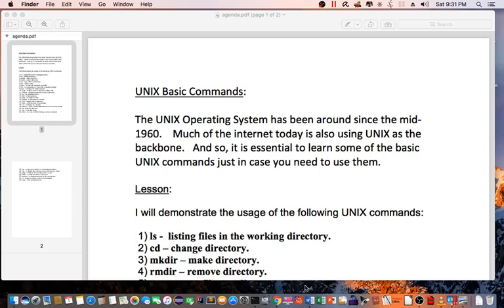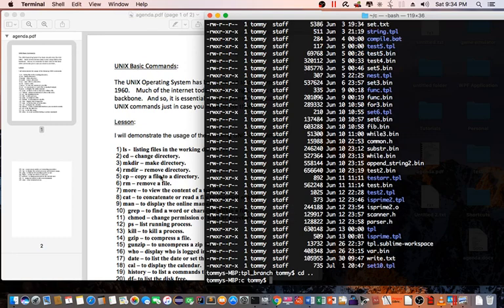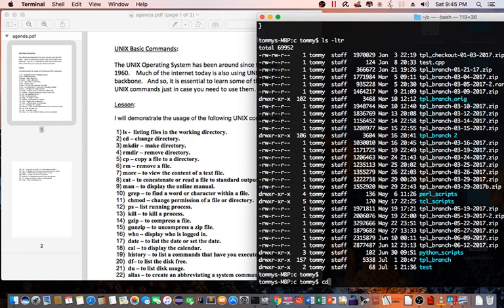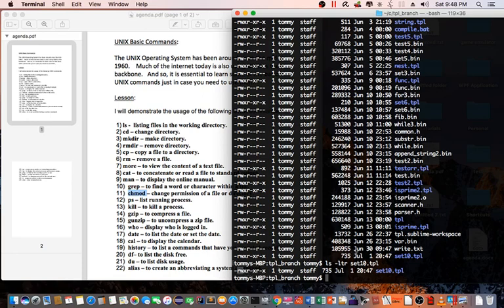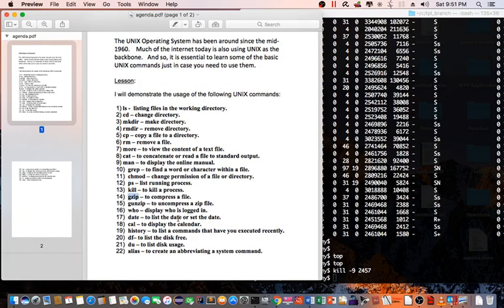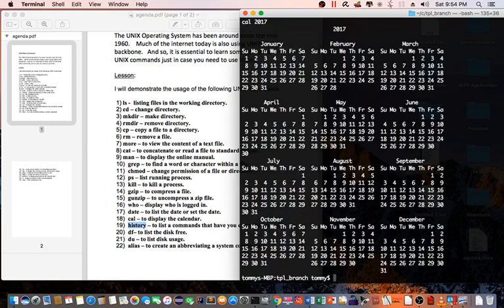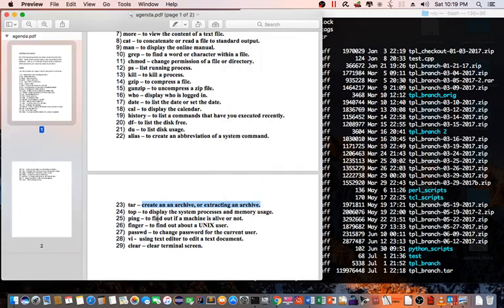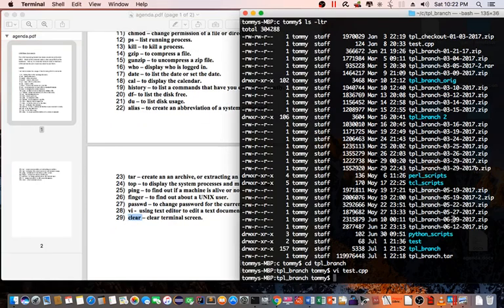Unix Basic Commands Tutorial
This is an introduction to Unix Basic Commands.